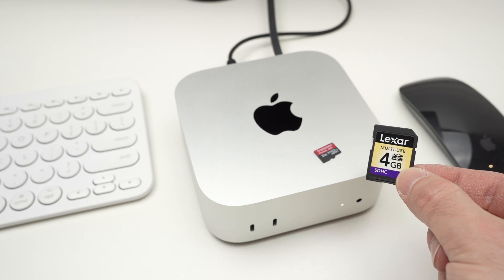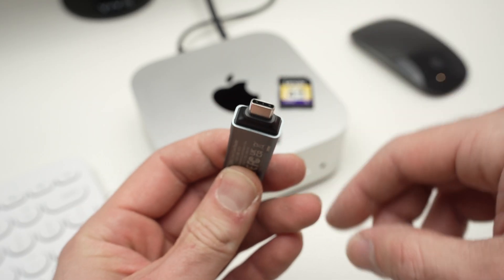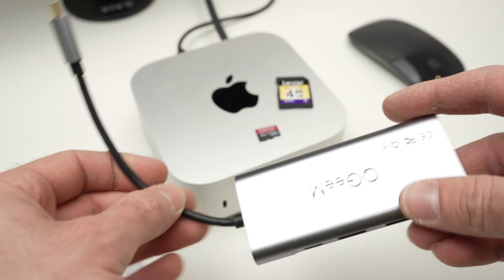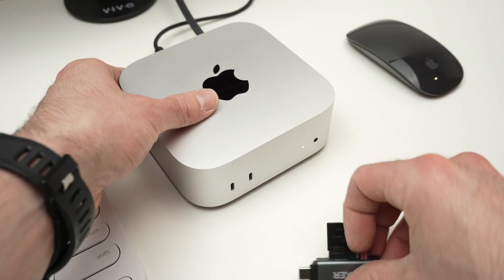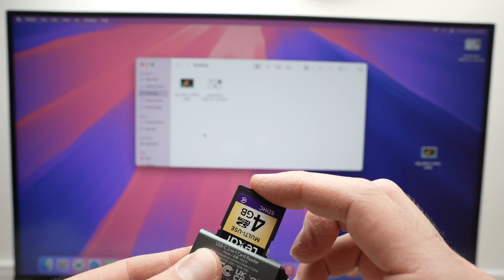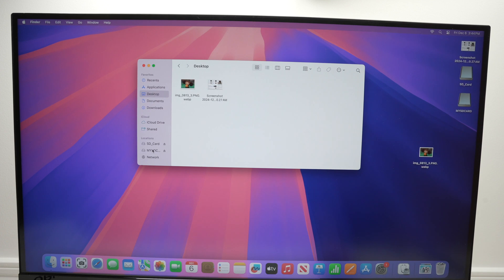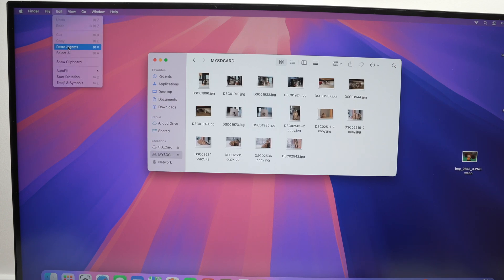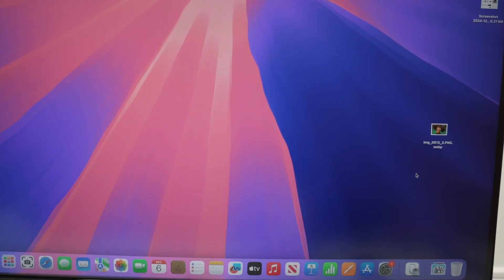Mac Mini M4 : How to Connect and Use With SD Card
Here is how to insert and how to transfer files from your SD card or micro SD card to your Mac Mini M4 computer.